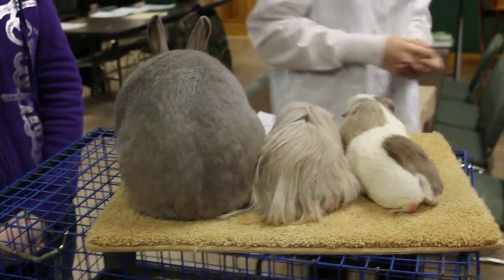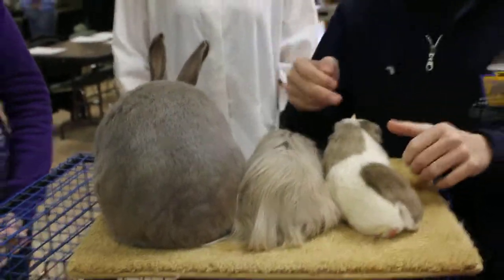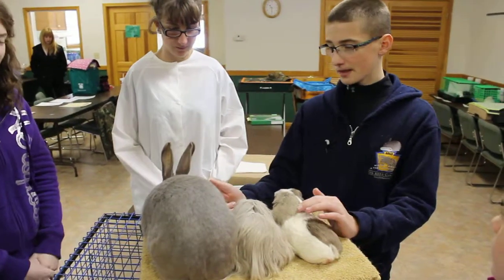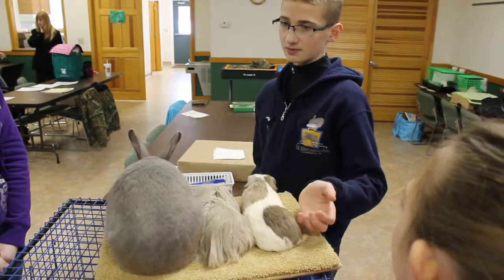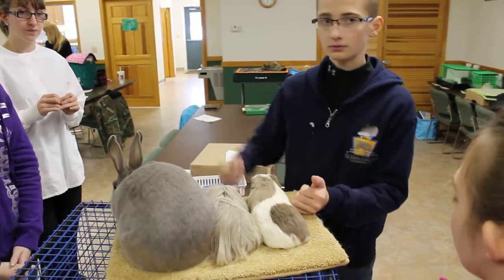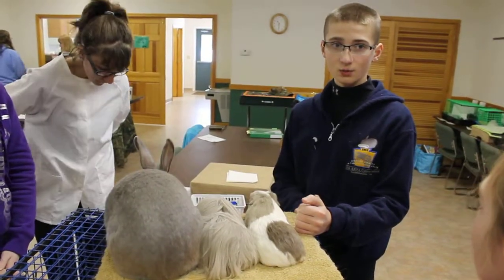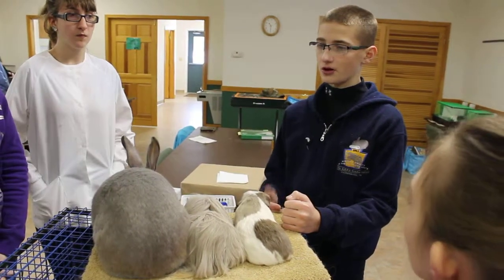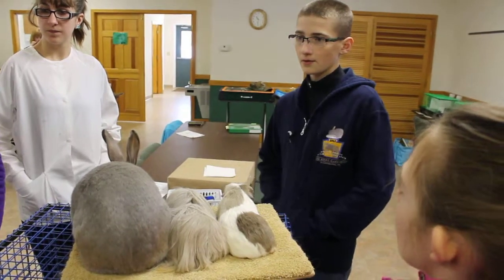Lilac Color Comparison between Rabbits & Cavy's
Lilac Color Comparison between Rabbits & Cavy's by the "Youth" of the Delmarva Rabbit & Cavy Breeders Association on 1/25/14.